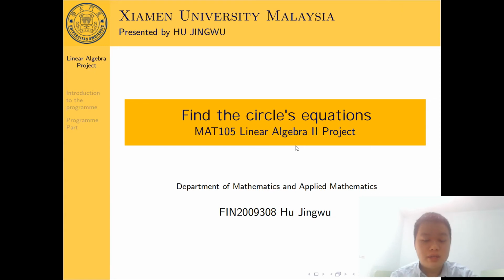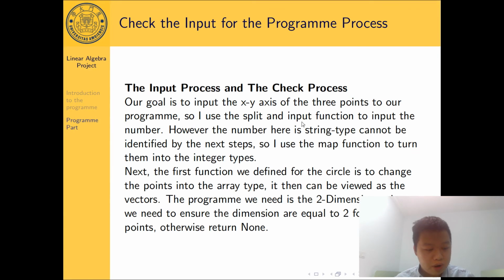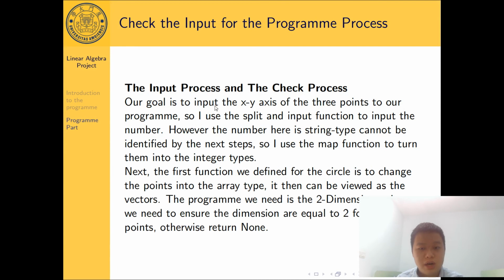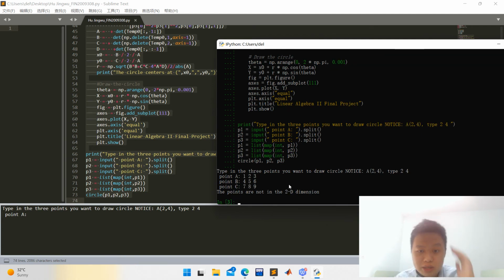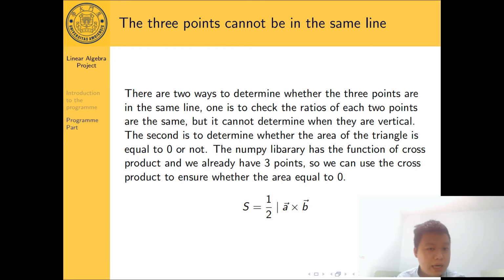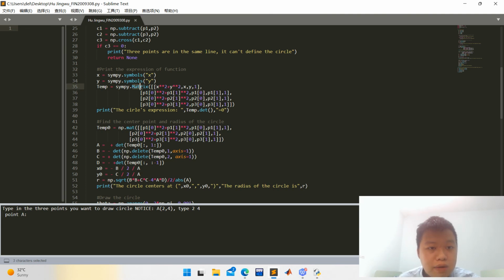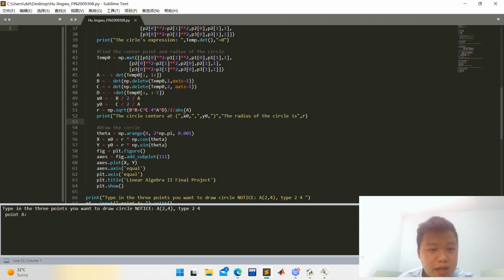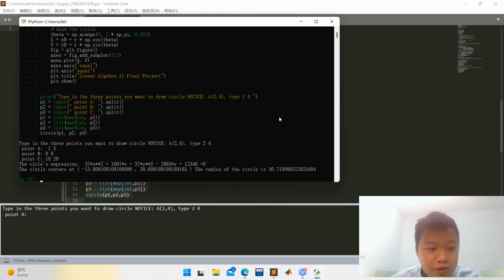XMUM MAT105 Linear Algebra Project Presentation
This Project is for a small python programming by giving three points to determine the circle's equation and then draw the circle.
Presented by Hu Jingwu